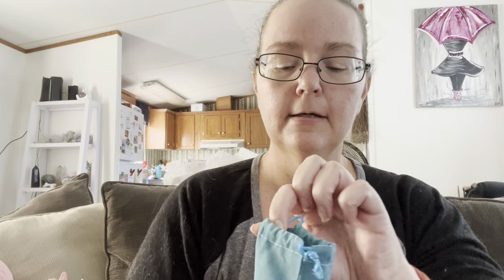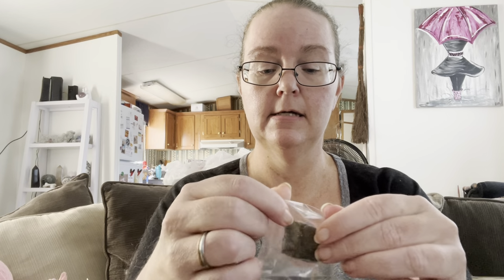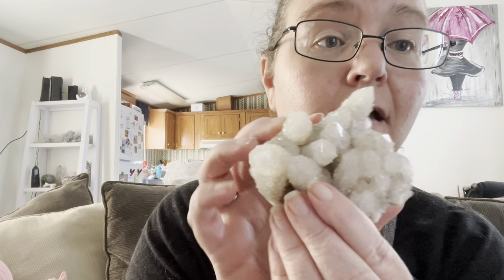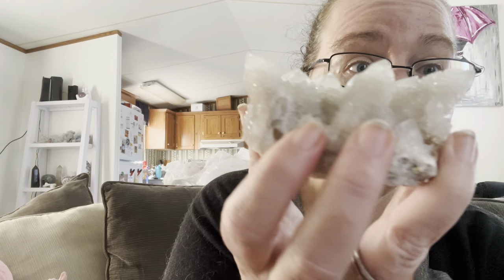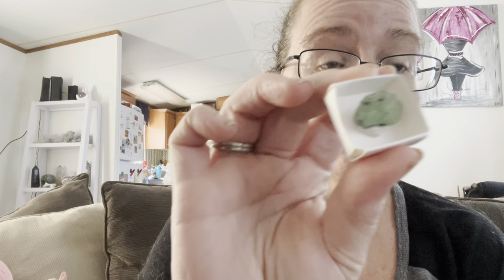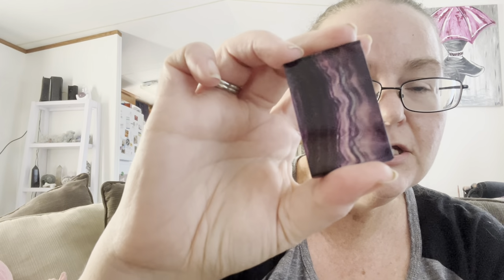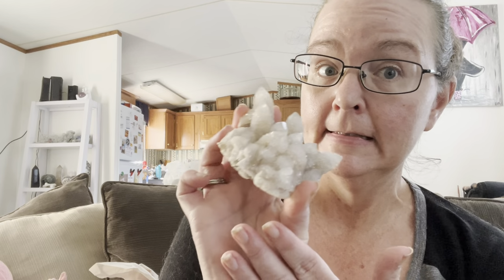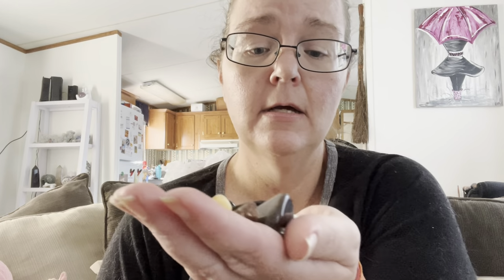Opening my first Box from The Gem Club!